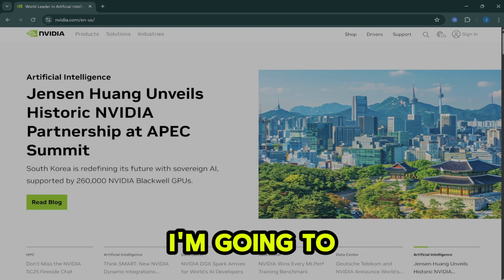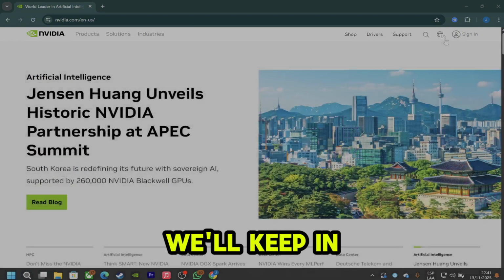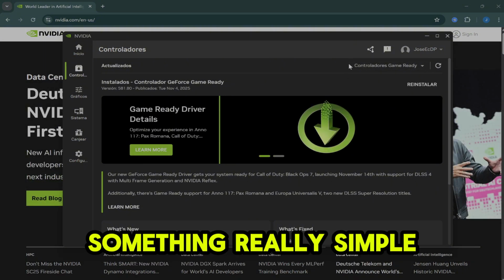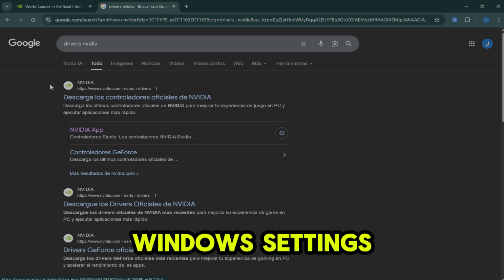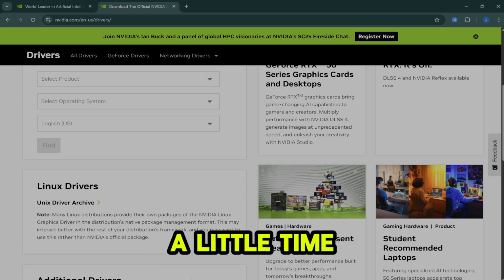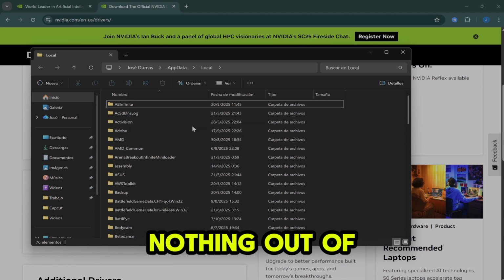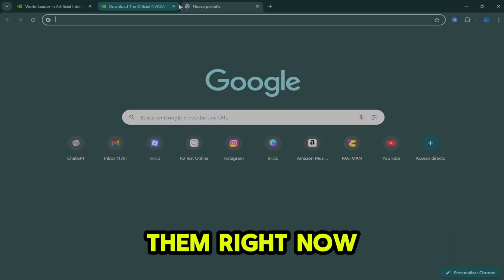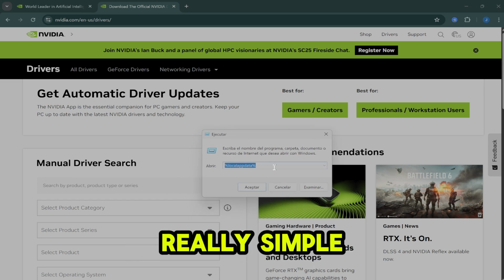How To Fix “There Was a Problem With NVIDIA App” – Fix NVIDIA App FAST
The NVIDIA App is essential for GPU updates, performance tuning, and game optimization. But errors like “There Was a Problem With NVIDIA App” continue to frustrate users in 2026.

✅ Positive Signs:
1️⃣ Improved driver installation reliability.
2️⃣ Clean UI and better game optimization tools.
3️⃣ Cloud-linked profiles for settings and preferences.
4️⃣ Regular stability fixes and security patches.

⚠️ Concerns & Complaints:
🔹 App may fail to launch after Windows updates.
🔹 Driver downloads can get stuck or corrupt.
🔹 Hardware scan sometimes fails on older GPUs.
🔹 Some users report forced login issues.

💡 Final Verdict:
The NVIDIA App remains one of the best GPU management tools in 2026.
If you get the error message, reinstalling GPU drivers, clearing cache folders, or reinstalling the app itself can fix it in minutes.